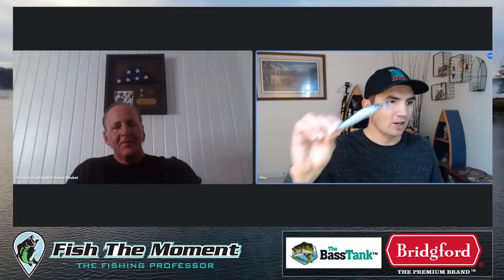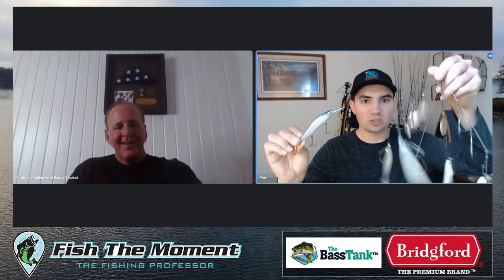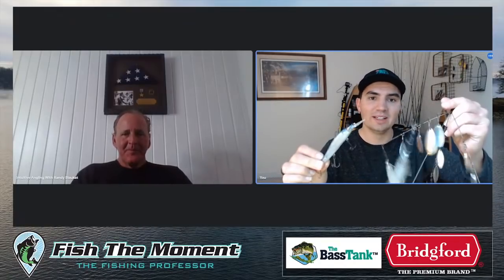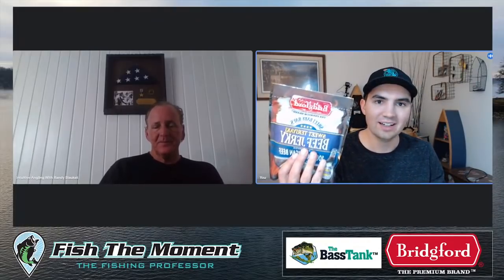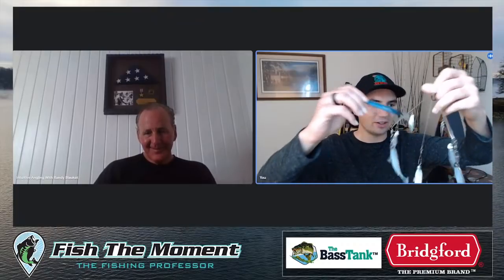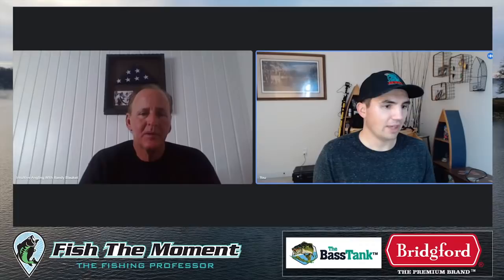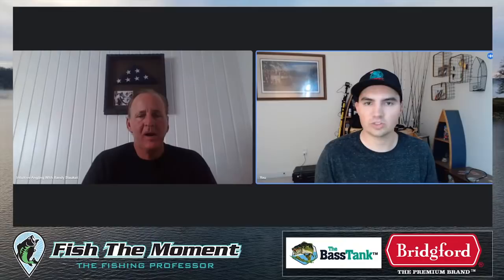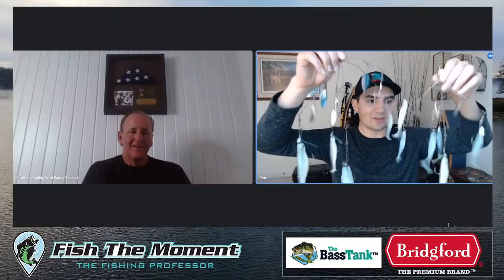It’s Unreal How Many Anglers Get This Wrong About Winter Bass Fishing | FTM Livestream #116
During the stream, Jonny and Randy will explain when and where to use a jerkbait or an Alabama Rig for winter bass.

Thanks again for all the support. We are excited to talk fishing with y'all!

Book Fishing Lessons with Jonny and Randy

Maps:
Google Earth